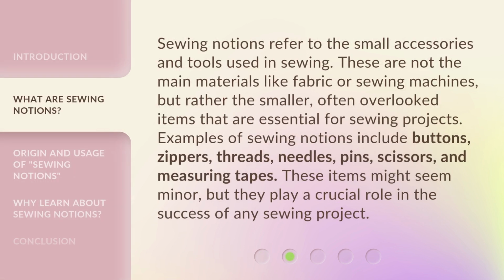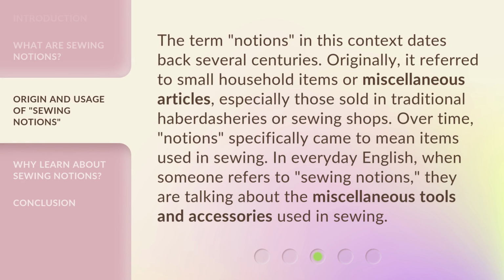Understanding "Sewing Notions": An Easy Guide for English Language Learners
Mastering Sewing Notions: A Beginner's Guide for English Language Learners • Discover the essential sewing notions and learn how to use them effectively in this beginner-friendly guide designed for English Language Learners. From needles and threads to buttons and zippers, gain a solid understanding of the tools needed to excel in your sewing projects. Watch now and start your sewing journey with confidence!

00:00 • Introduction - Understanding "Sewing Notions": An Easy Guide for English Language Learners
00:34 • What are Sewing Notions?
01:09 • Origin and Usage of "Sewing Notions"
01:42 • Why Learn About Sewing Notions?